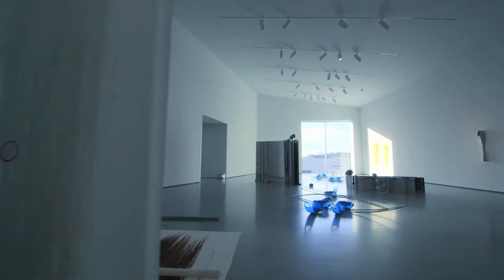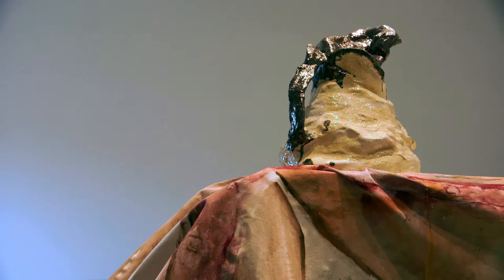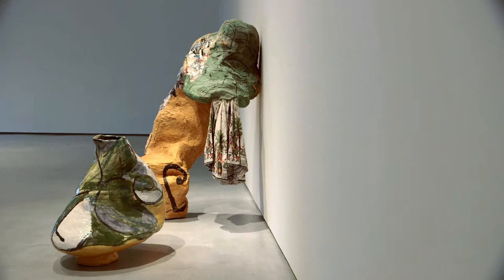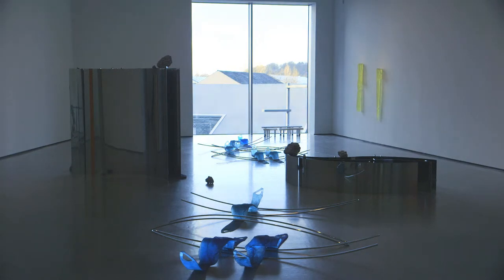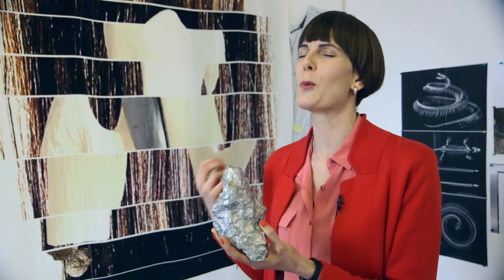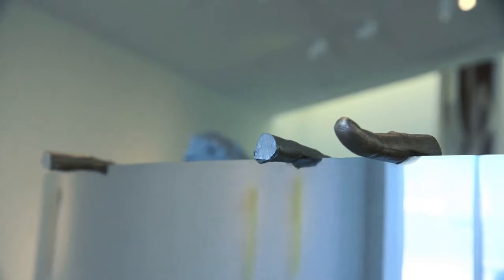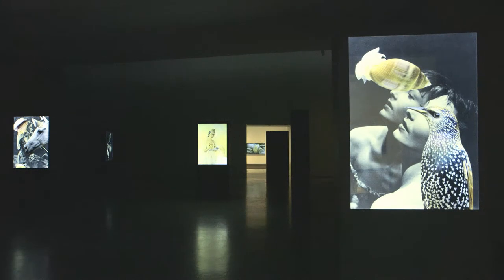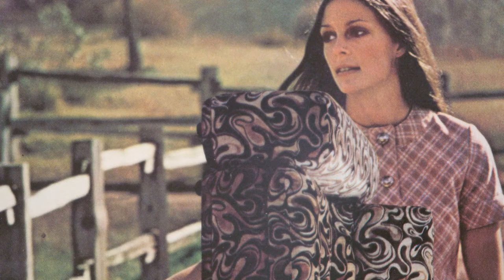For Hepworth Wakefield - Channer / Hutchins / Linder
Spring 2013 sees The Hepworth Wakefield present new work by three contemporary artists. Through collage, ceramics, painting, casting and installation the artists explore representations of the body and the legacy of Barbara Hepworth.

Alice Channer is inspired by jellyfish and other invertebrate creatures that have a recognisable shape, but are dependent on their environment for their body- shape. Jessica Jackson Hutchins creates sculptures from everyday objects, hand-moulding ceramic vessels to convey the human body’s weight, imperfections and frailty. Linder Sterling, who has experimented with collage for over three decades, has created striking new collages and light-boxes. Linder’s exhibition will culminate in a major new performance piece, The Ultimate Form, on Saturday 11 May featuring dancers from Northern Ballet, music by Cinematic Orchestra’s Stuart McCallum and costumes by fashion designer Pam Hogg.